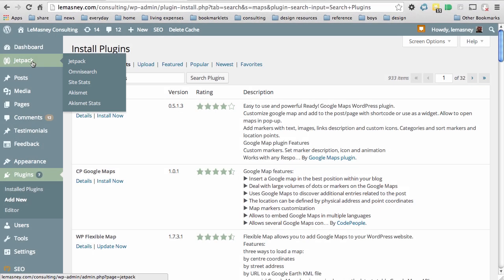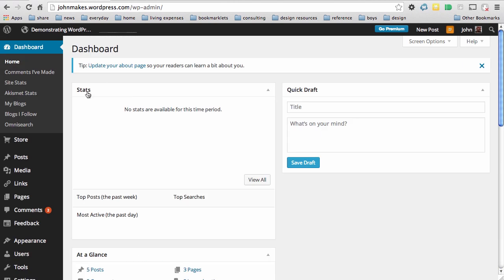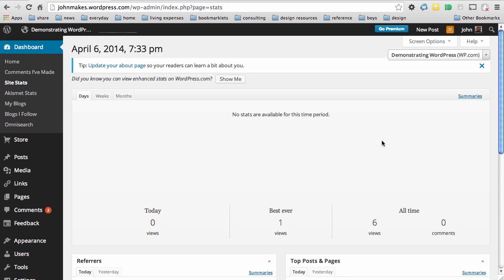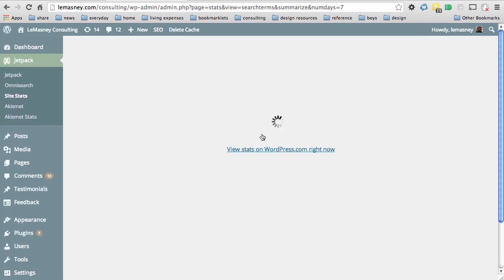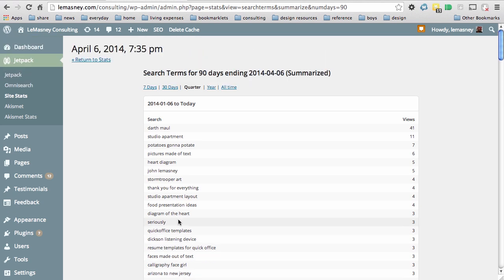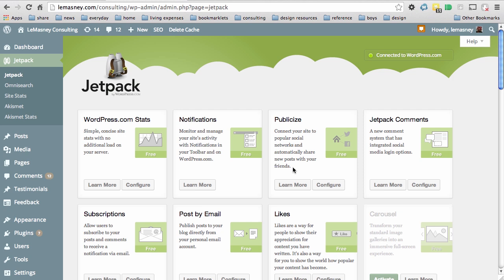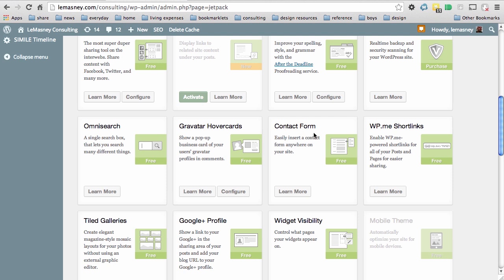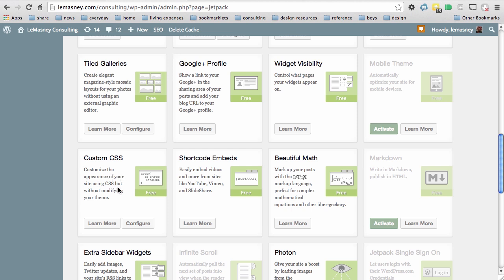Jetpack - WordPress for Beginners